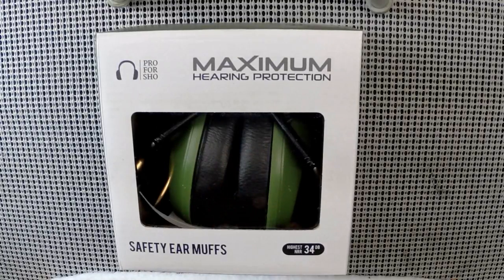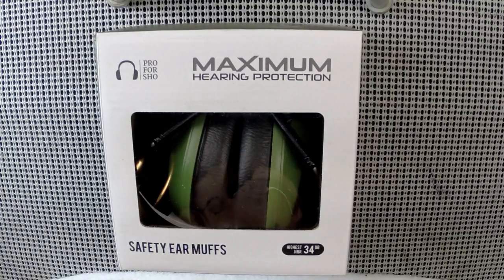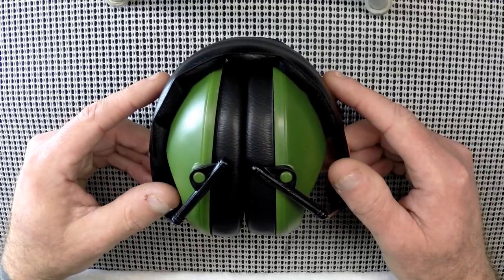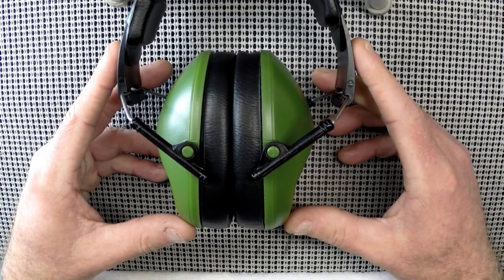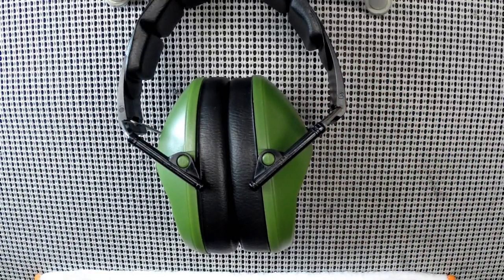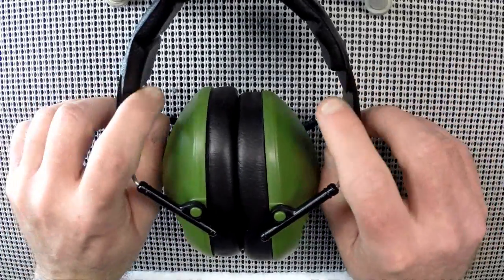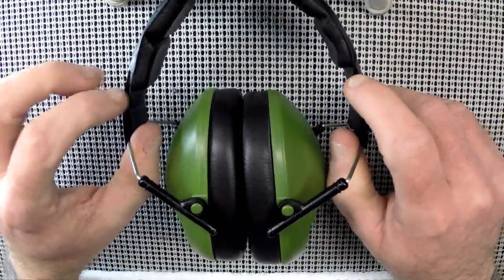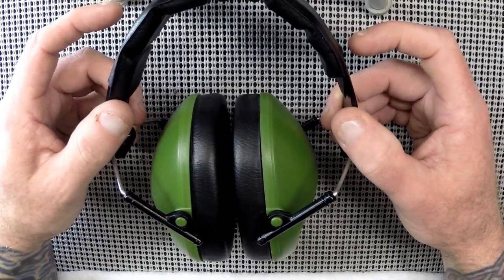Tame That Noisy Brake, Pro For Sho Maximum Protection ear Muffs Tabletop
Been struggling with an AR Pistol or a very load braked rifle. Digital Muffs arent built to handle that type of load. I found these Pro For Sho  passive earmuffs that have an NRR of 34 db and leave me with a much better shooting experience when I am behind a braked rifle. Good Quality and good price for  when you need a little more protection.

You may check our product details on this

The code is: G83BYAB4